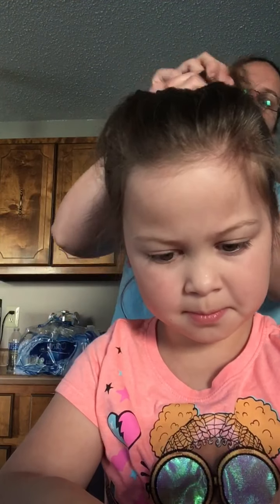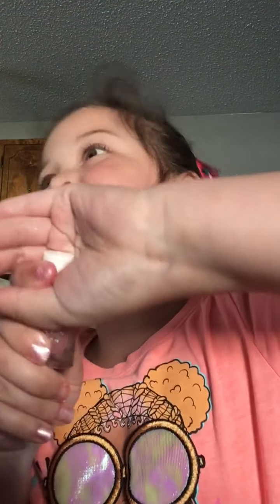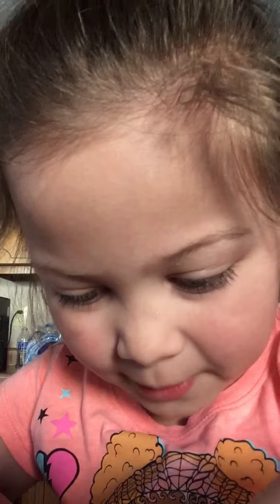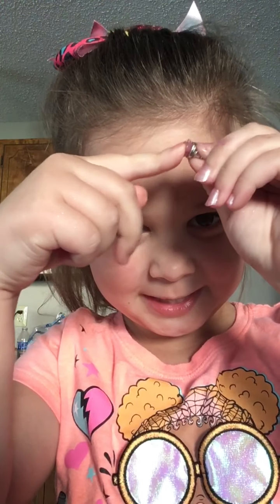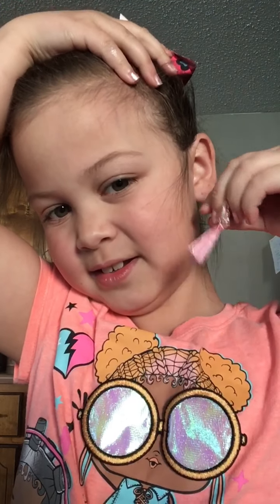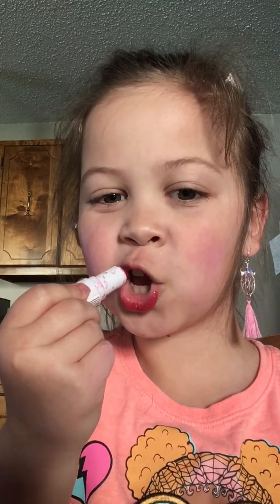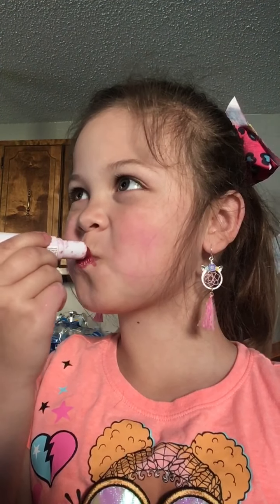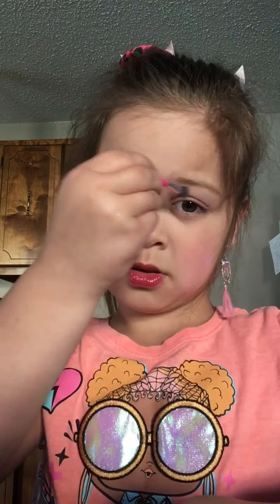Make up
Getting ready for the day